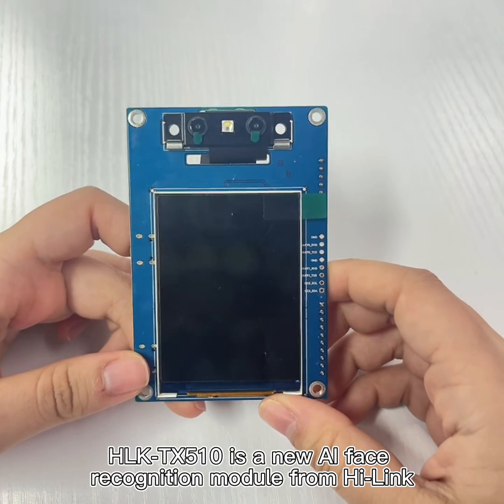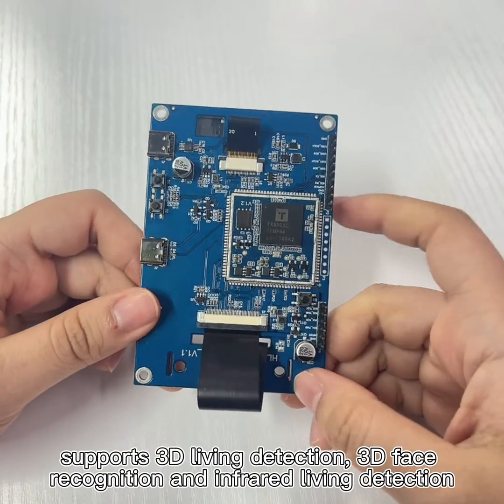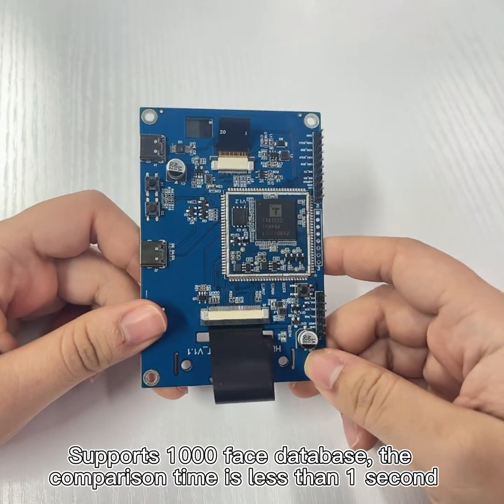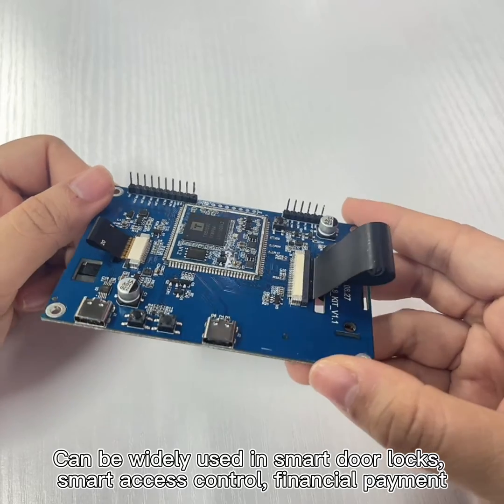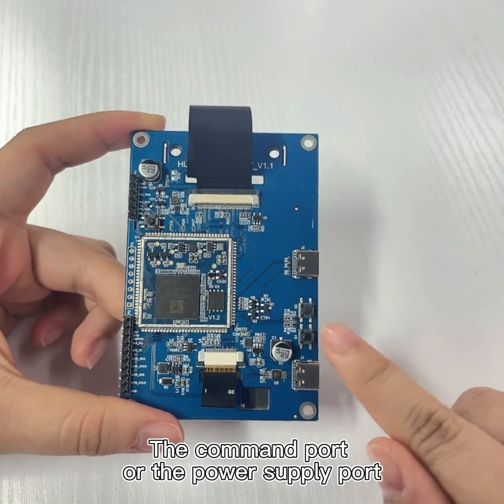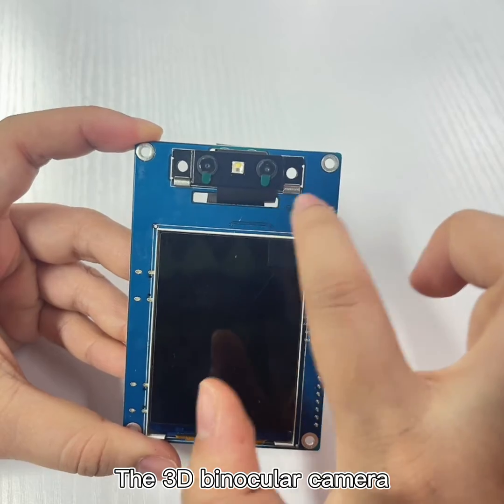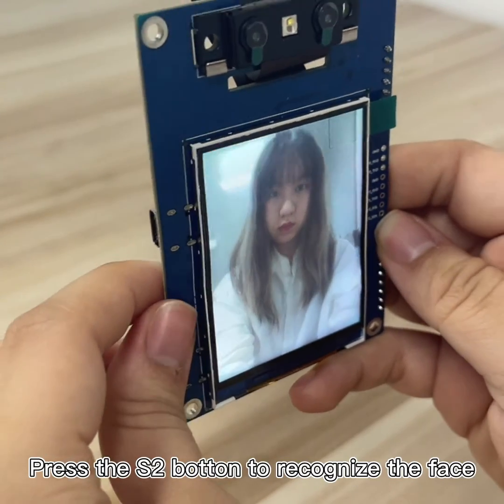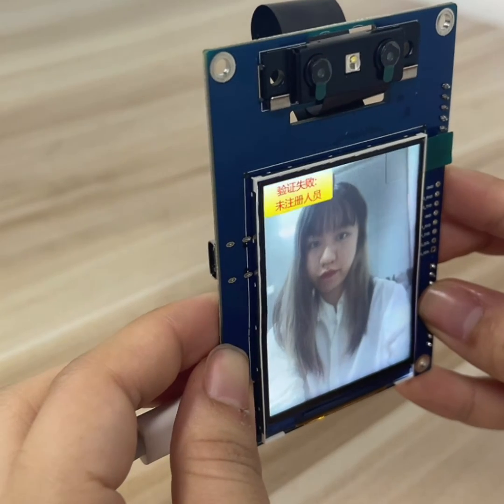HLK-TX510 AI Face recognition module kit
HLK-TX510 is a module developed based on artificial intelligence chip TX510, with AI computing power of 1.2T@8bit/9.6T@binary, supports mixed precision, can quickly detect faces, supports 3D live detection, 3D face recognition, infrared live detection, Visible light detection, etc., can resist two-dimensional attacks such as photos and videos, and three-dimensional attacks such as masks, with a high recognition success rate, and can be widely used in smart door locks, smart access control, financial payment and other industries.